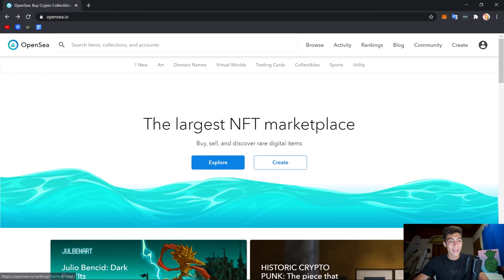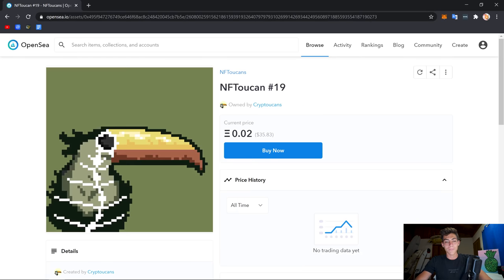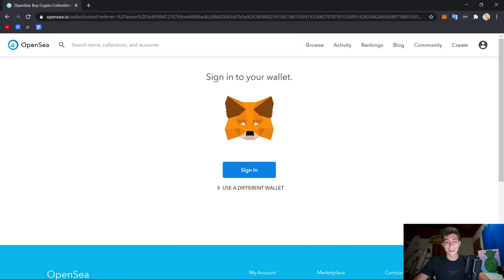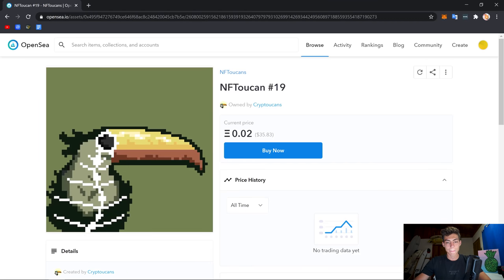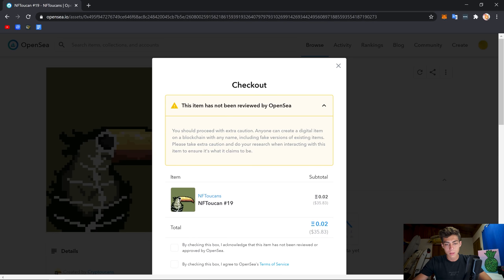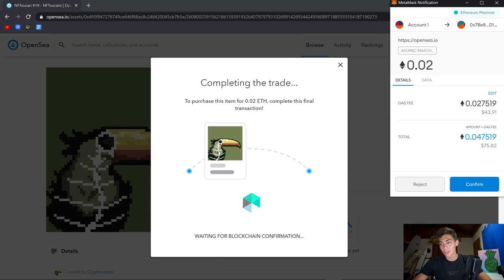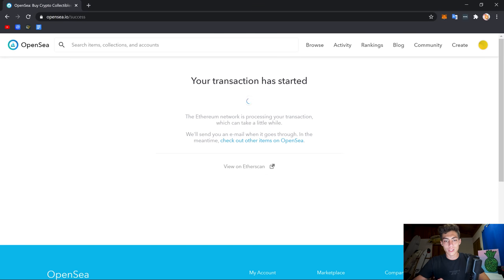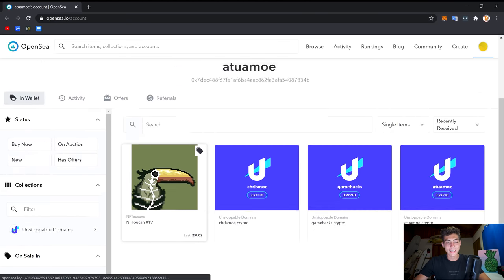Buying My First NFT on Opensea.io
My first experience buying an NFT on the very popular platform 🌊